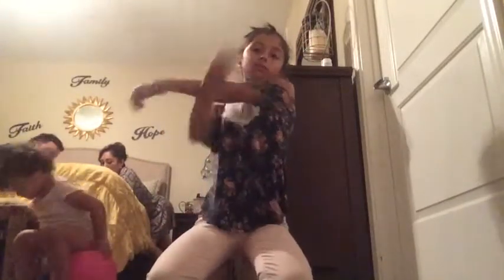How to do a split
1-10 things to do to complete your split